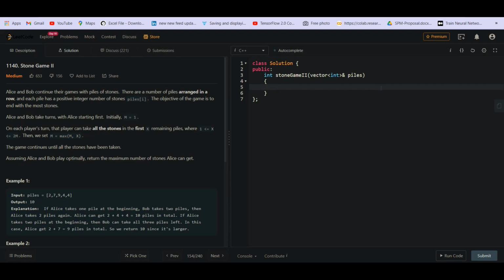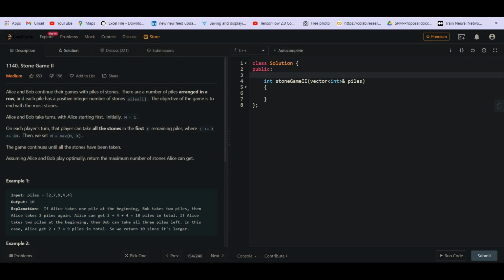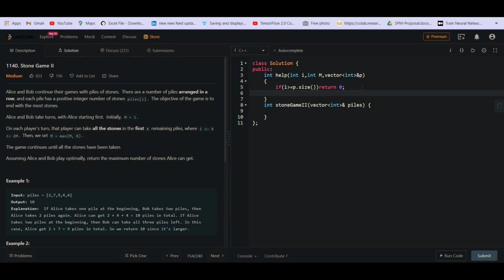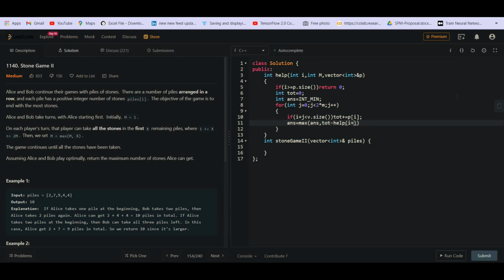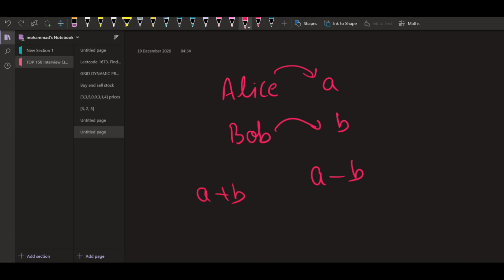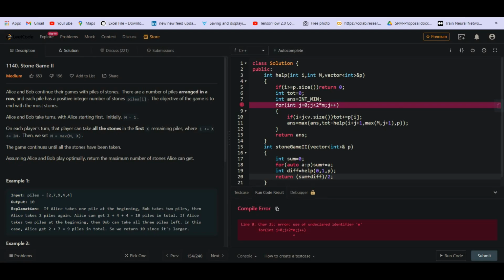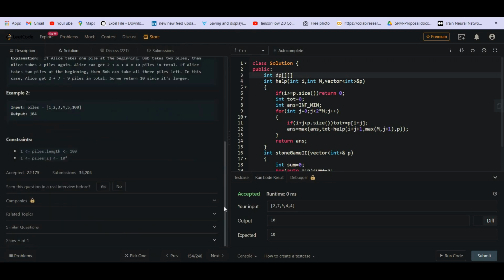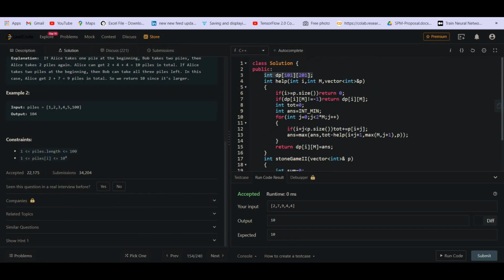Leetcode 1140. Stone Game II